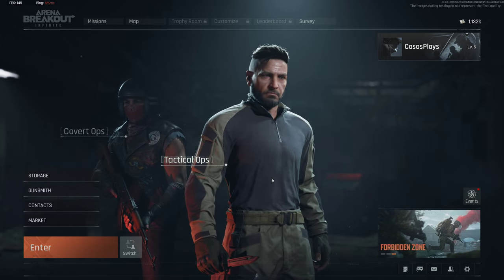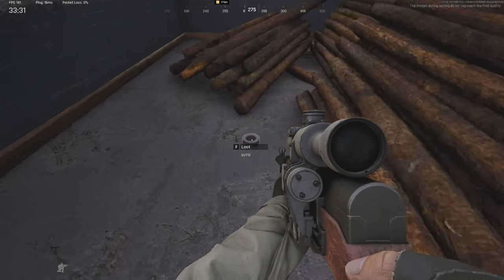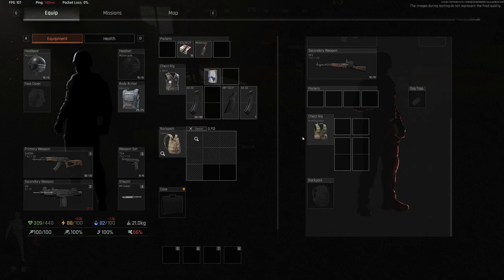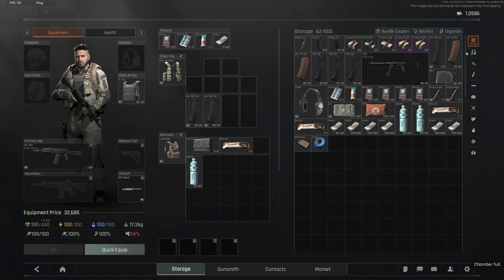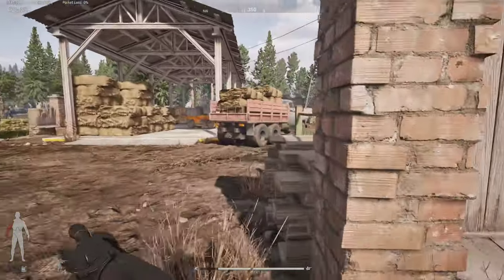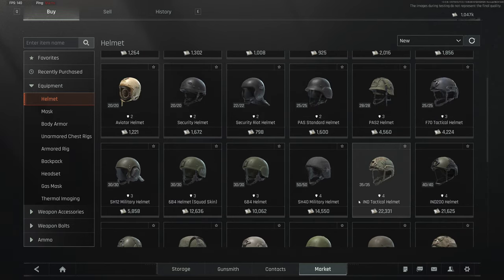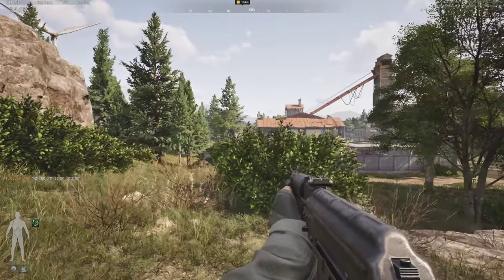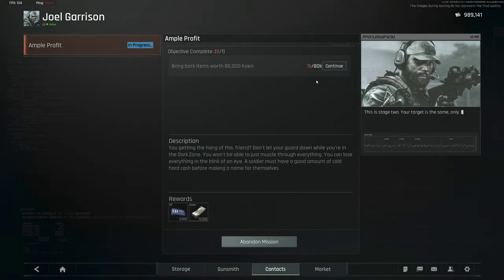Arena Breakout: Infinite (Closed Beta) - Let's Play Part 3: This One Was Rough...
Arena Breakout: Infinite (Closed Beta) Gameplay Walkthrough recorded at 1440p 60FPS.

Arena Breakout: Infinite is an ultra-real immersive military simulation. Join a fight to shoot, loot, and raid your path to fortune. With jaw-dropping visuals and true-to-life audio, push through tough battles where the stakes are high and the rewards even higher.